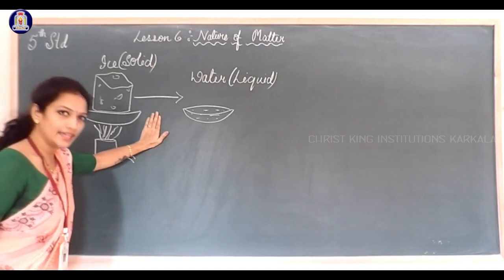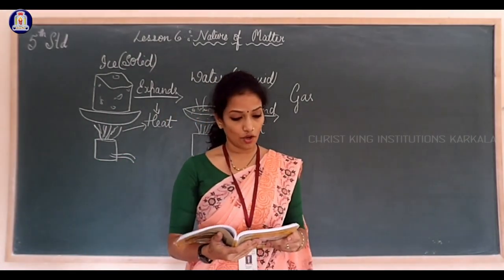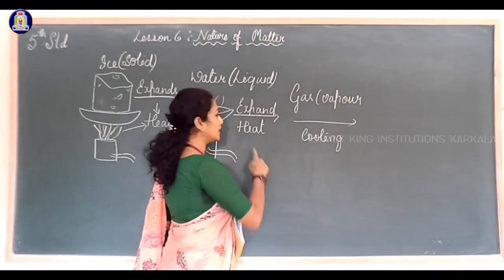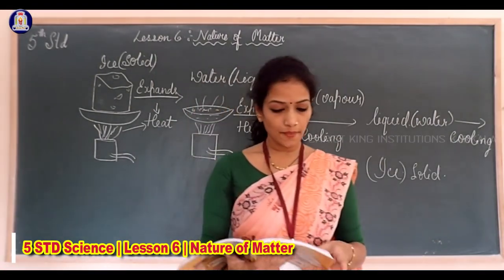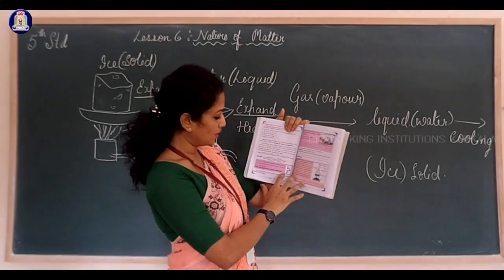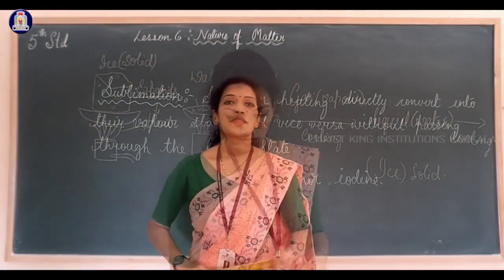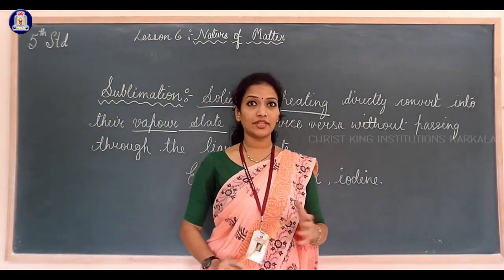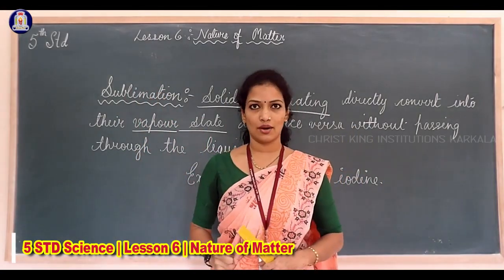5 STD Science l Lesson 6 l Nature of Matter